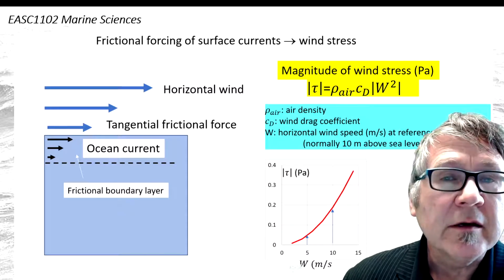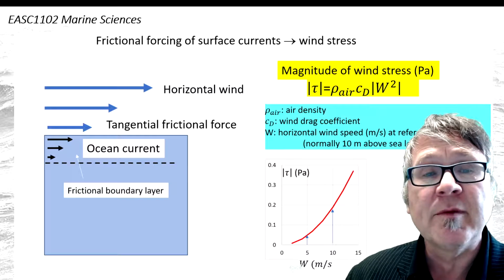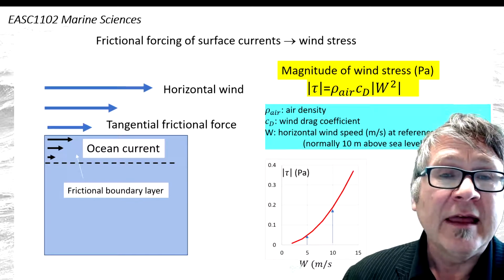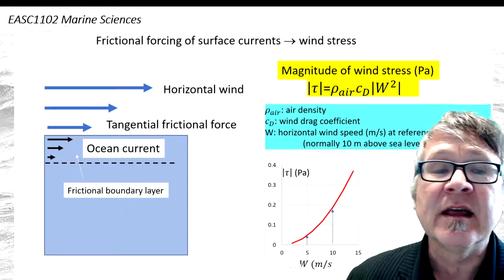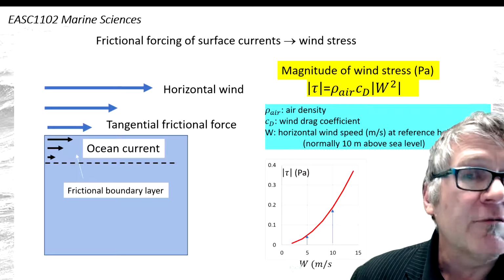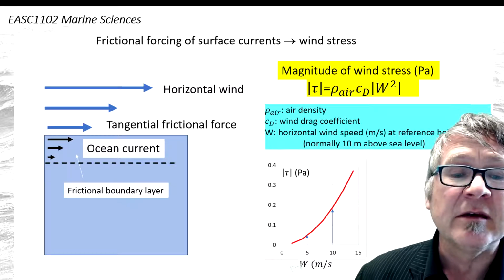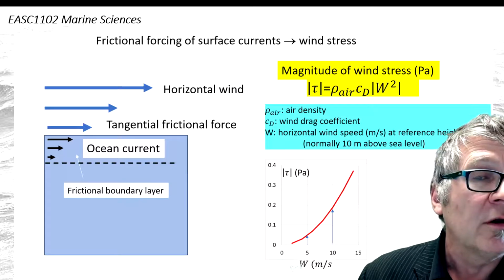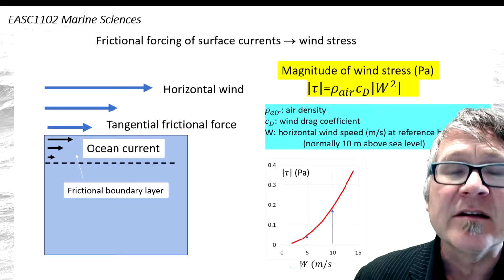Lecture 3-2 Slide 4